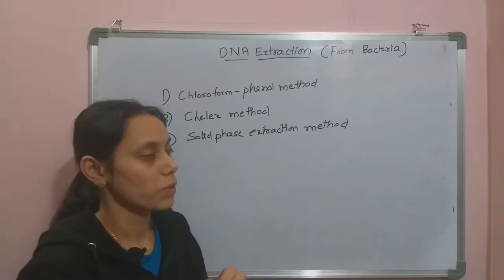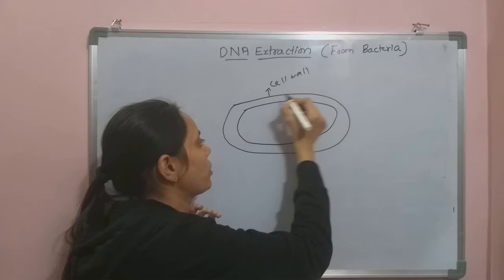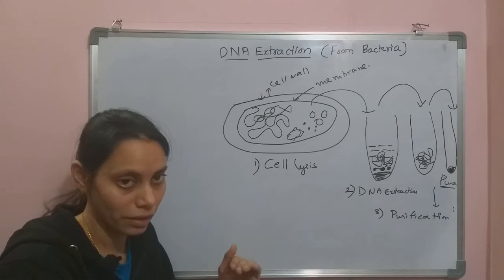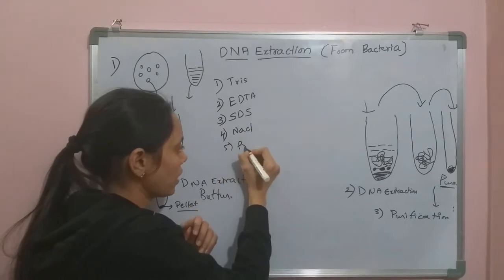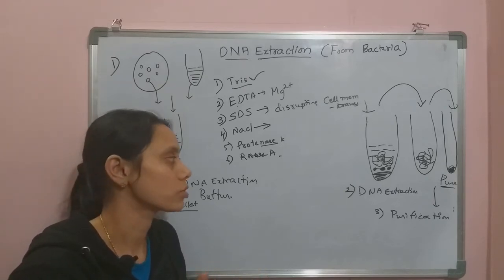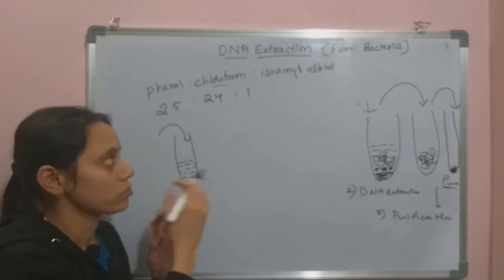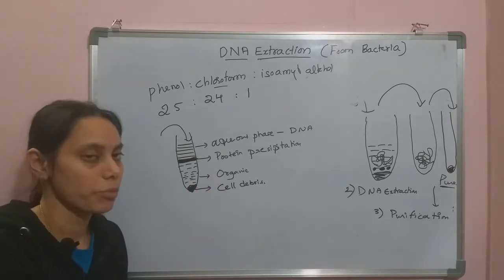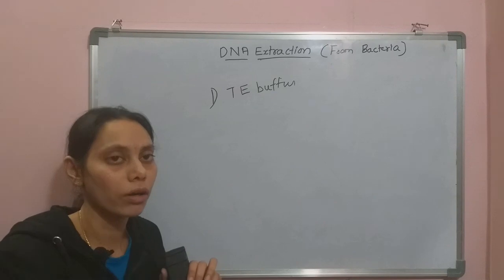DNA extraction from Bacteria